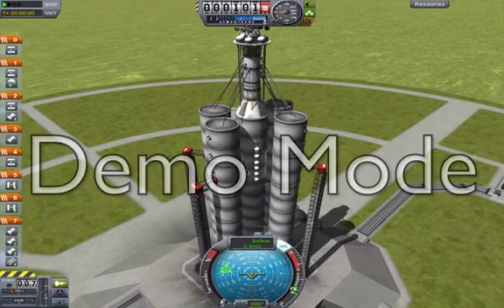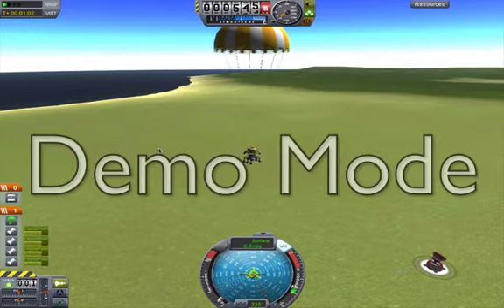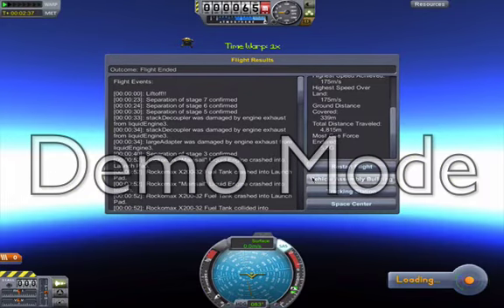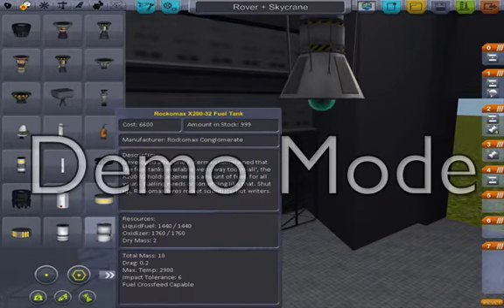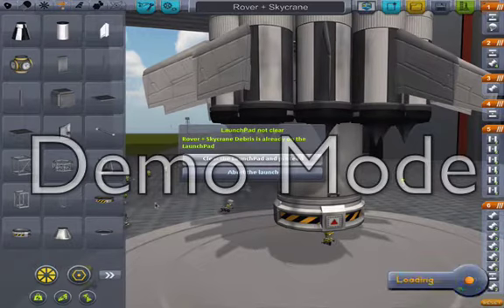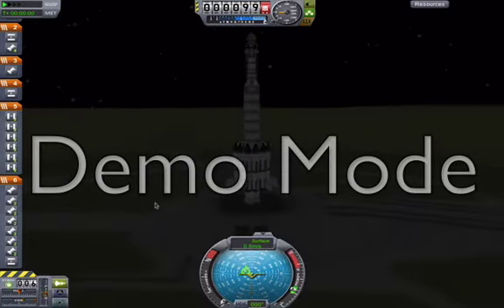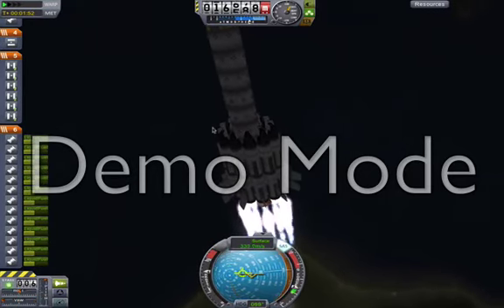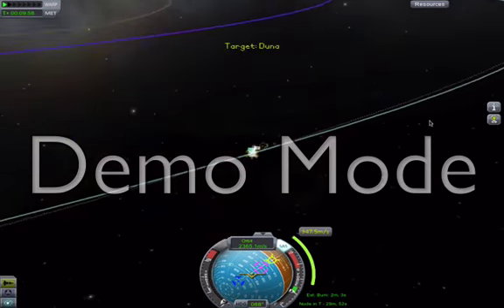Let's Play Kerbal Space Program Ep: #4 Duna Rover Fail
I attempted to send a rover to duna but a glitch in the game caused the mission to fail.